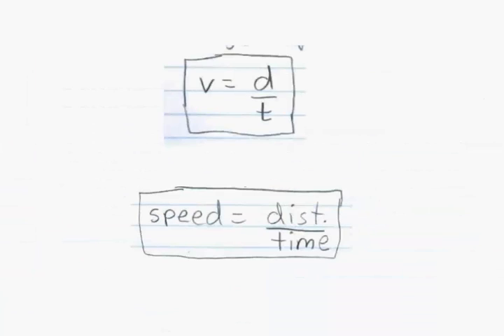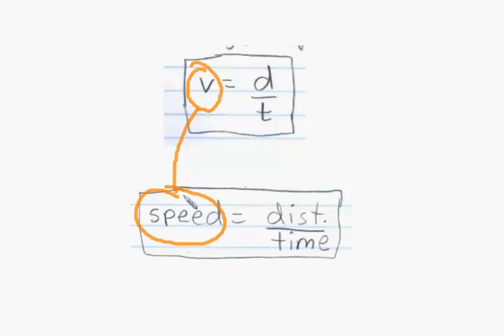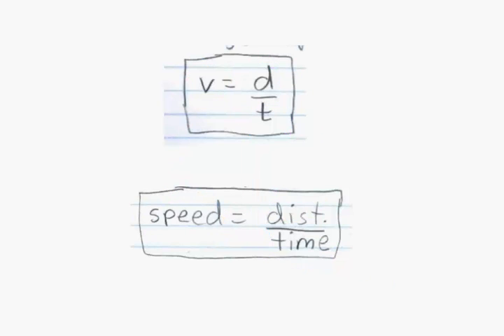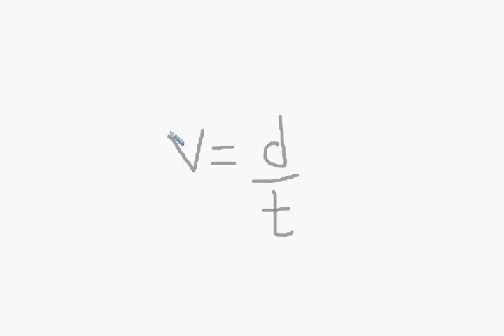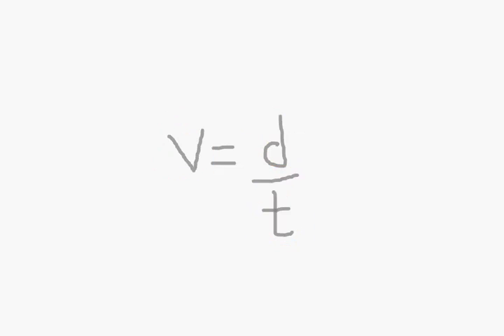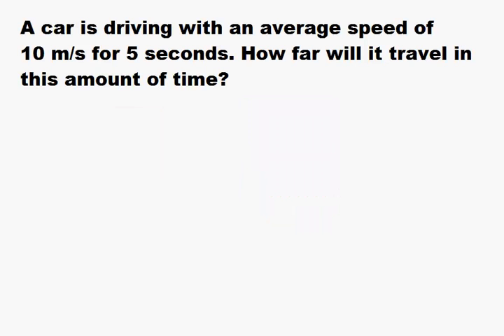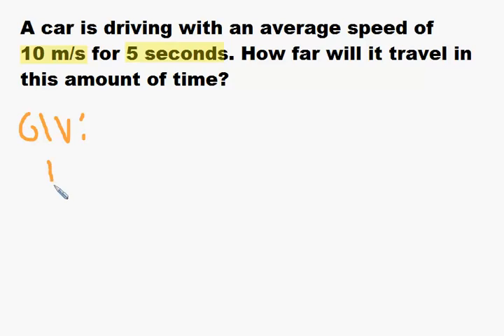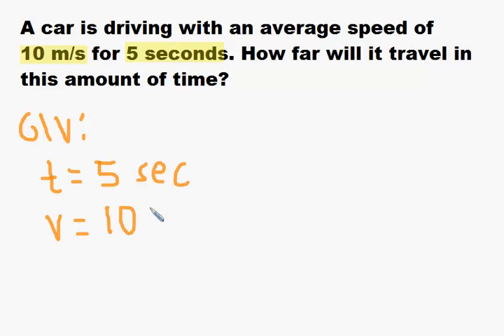1A - Velocity (Time, distance, speed problems)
This tutorial will show you how to solve simple word problems involving constant speed (or average speed). It also includes a review of basic algebra skills.